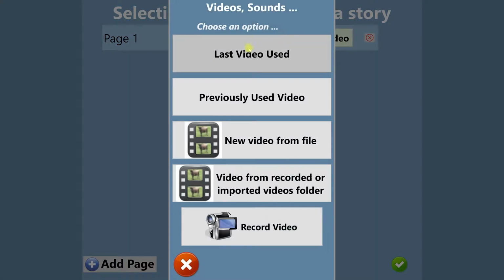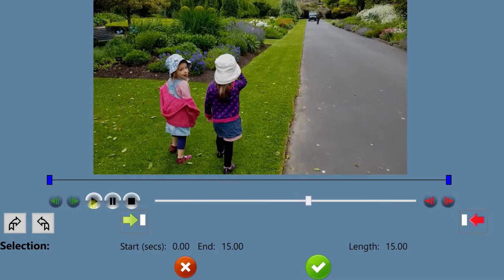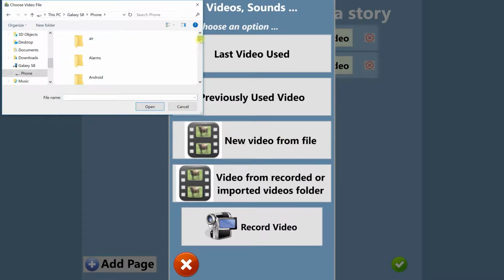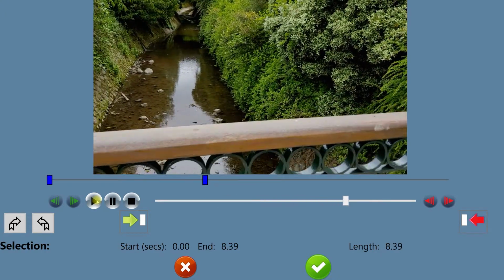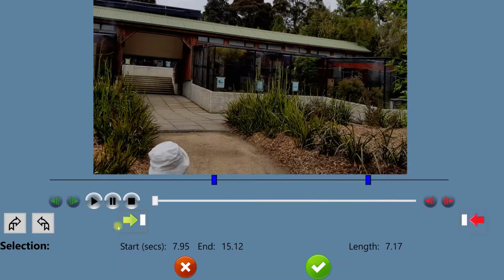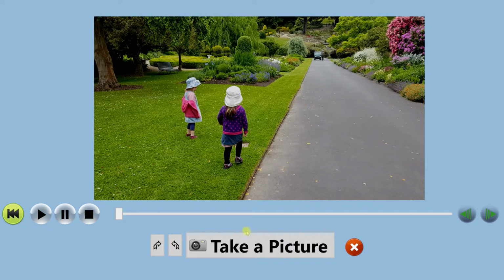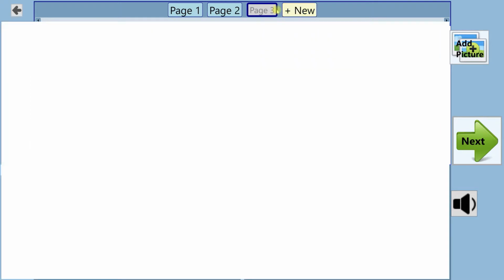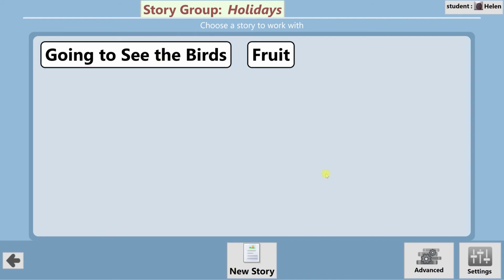StoryMaker Tutorial: Stories from videos